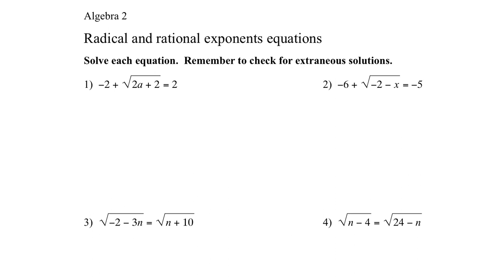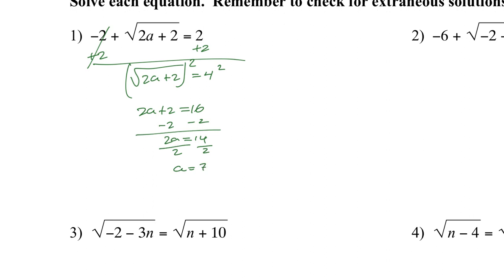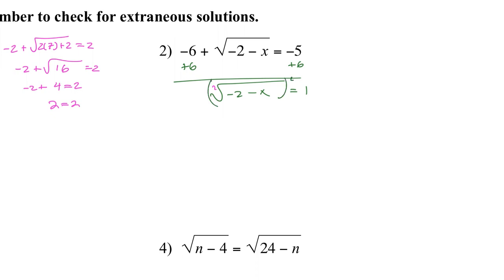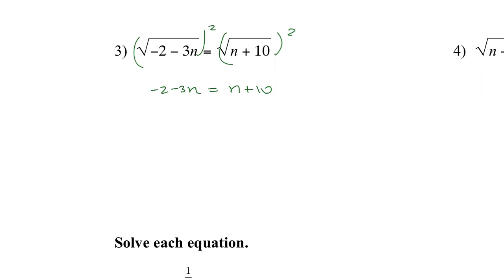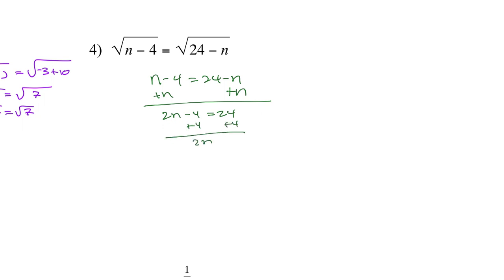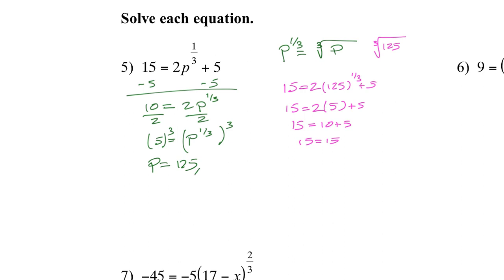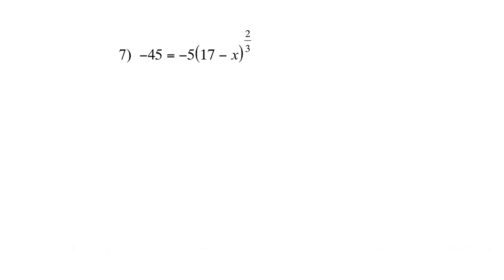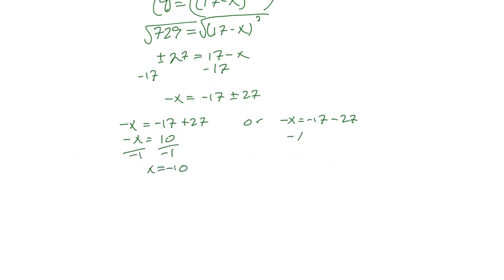Radical and rational exponents equations.mp4